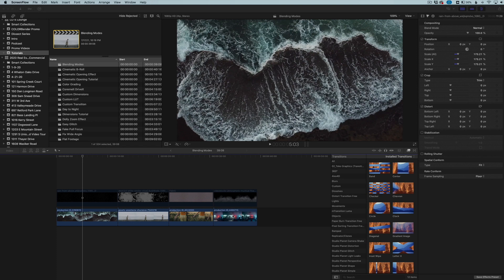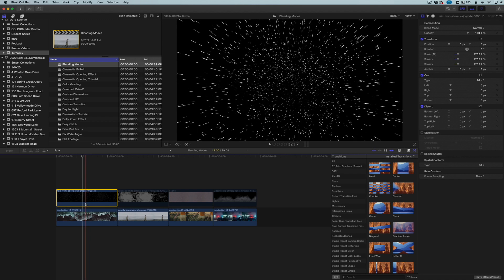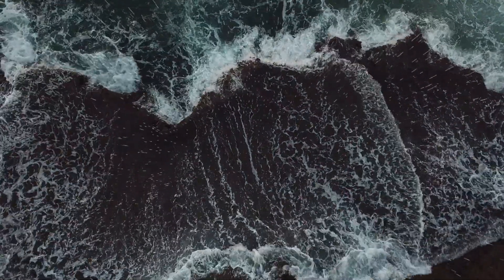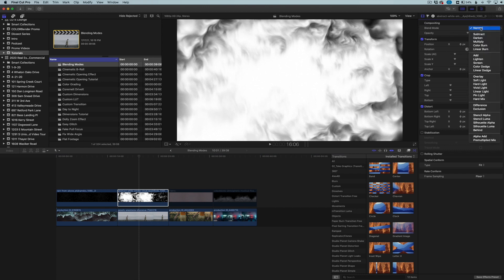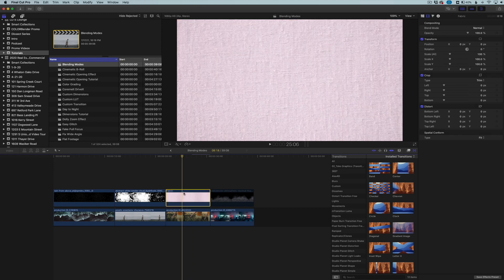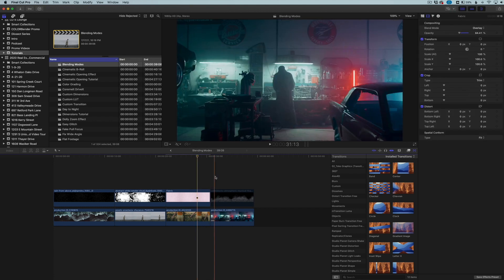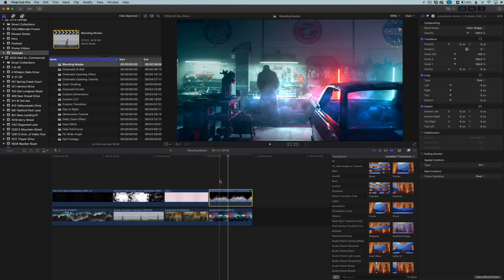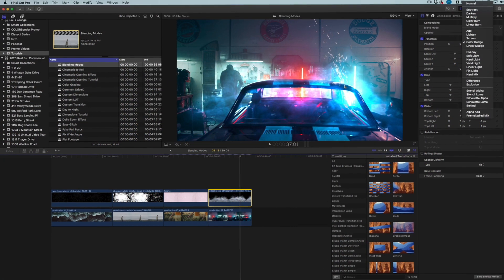Useful Blending Modes in Final Cut Pro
In this Final Cut Pro X tutorial, I show my favorite and most used blending modes, Screen, Multiply, Overlay, and Color Burn!